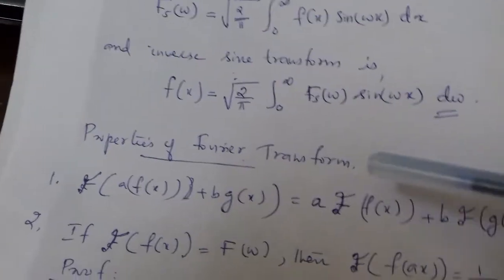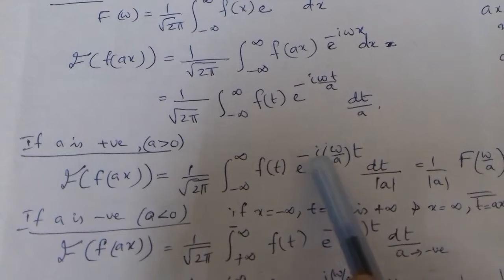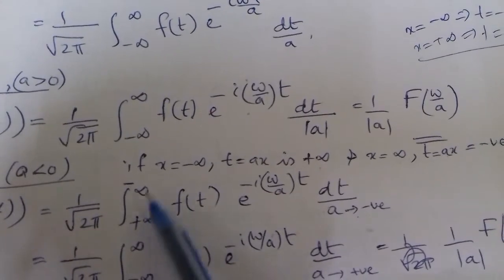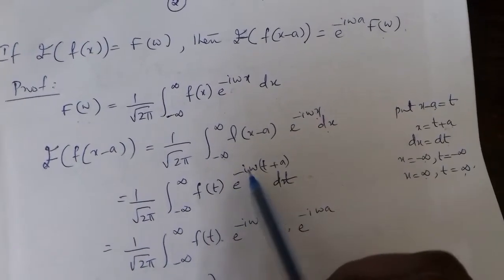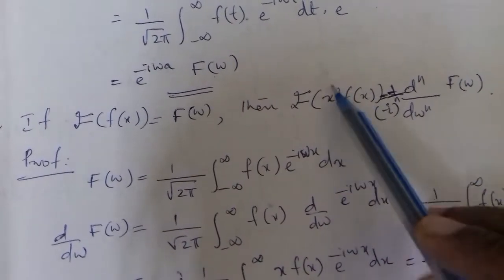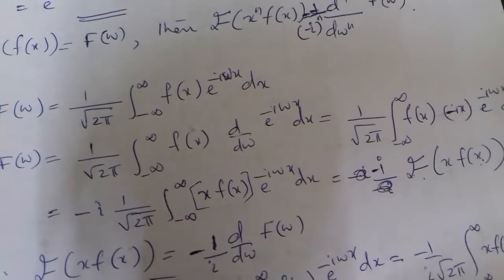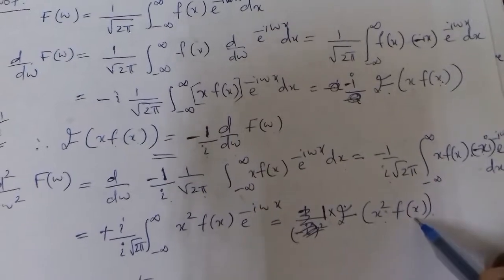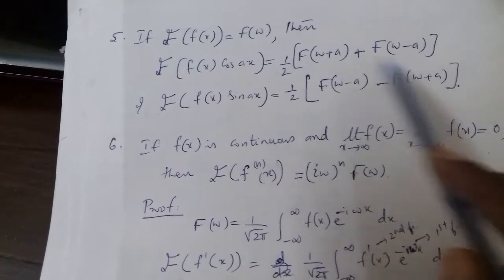Fourier Transforms and Integrals 3 - More properties of Fourier Transforms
KTU S2 MAT 102 - MODULE 5
Here more properties of Fourier Transforms are explained.